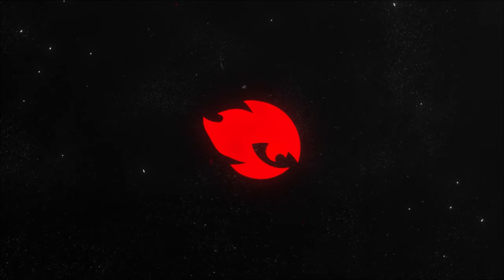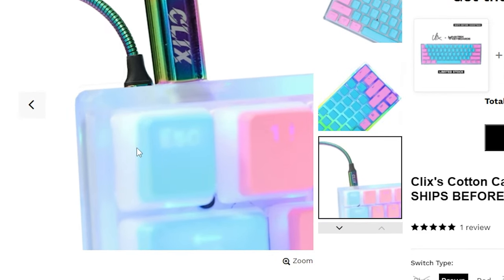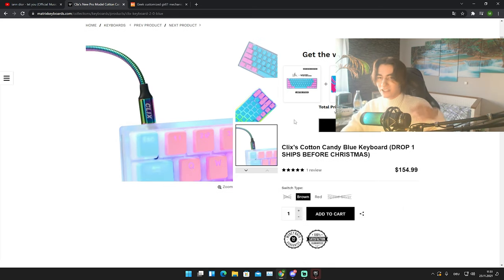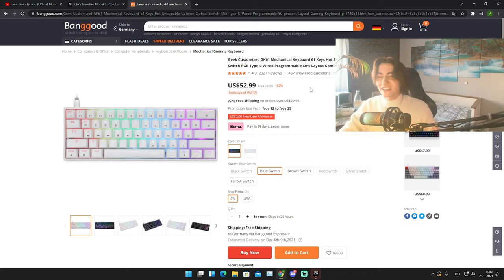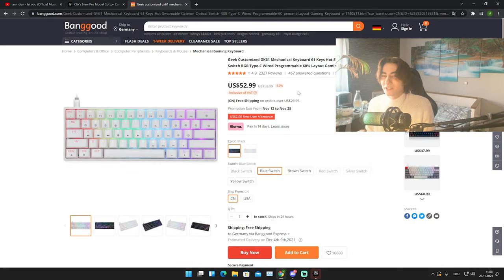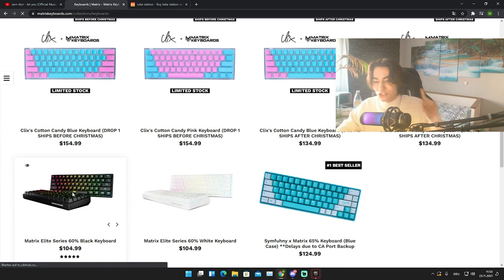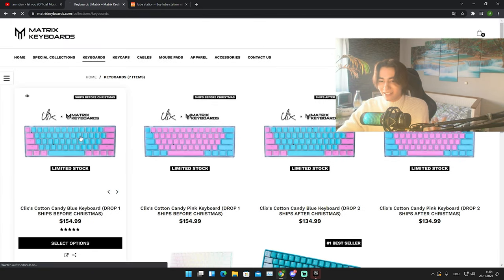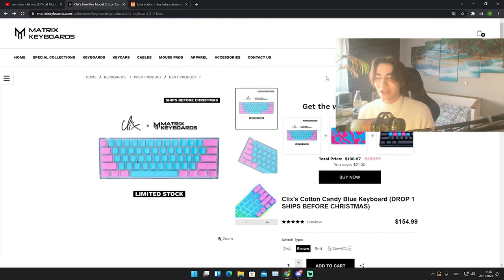Why the New Clix Keyboard is a SCAM!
In Todays Video, Im showing you Why the New Clix Keyboard is a SCAM and you probably shouldn´t buy it for the Best 60% Keyboard in Fortnite. I want to meantion that you can get a way better Keyboard for the same price and also replicate the Style of the Clix's Cotton Candy Blue Keyboard for cheaper. I will show you everything you need to know about the Clix Keyboard and how the buildquality of this Keyboard is. Ofcourse you can still get it to support Clix as a Player/Streamer, but from the technical Aspect, there are way better Keyboards out there on the Market. This is Clix new Main Keyboard in Fortnite Chapter 2 Season 8, it looks really good and the Speed Silver Switches sound insane, but its nothing new. I will show you the Clix Keyboard which Clix is using in his Pro Fortnite Setup.

► Title: Why the New Clix Keyboard is a SCAM!

KEYCAPS & KEYBOARDS ETC.
► Sunset Keycaps
► AKKO 3061S
► Affordable Keycaps
► Tokyo Mousepad